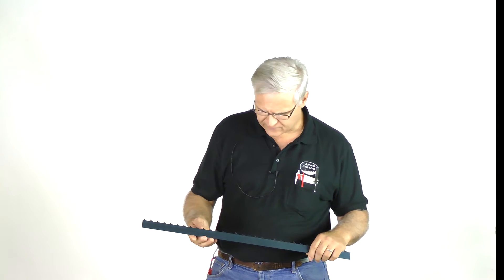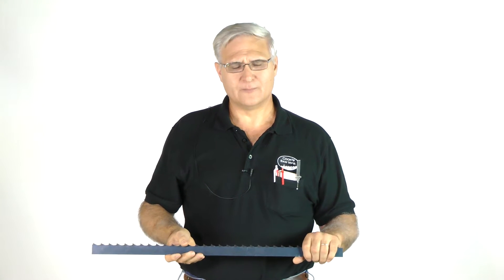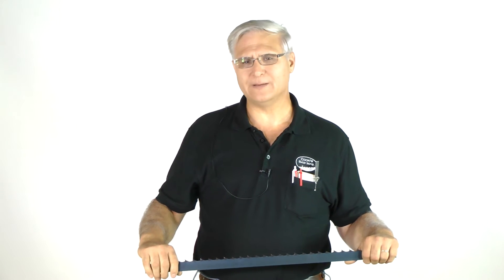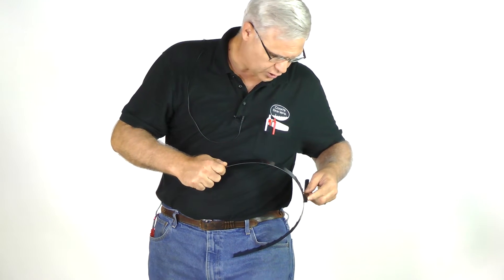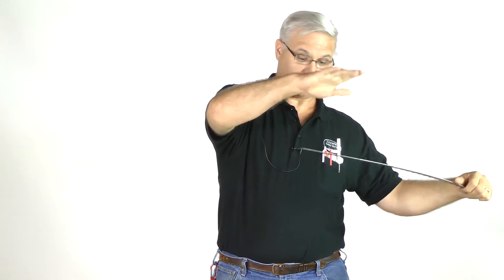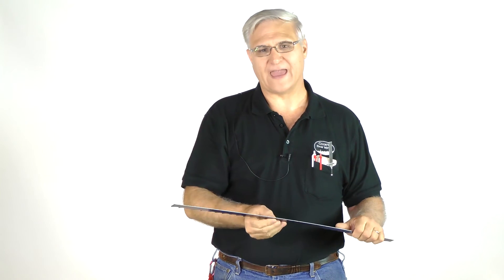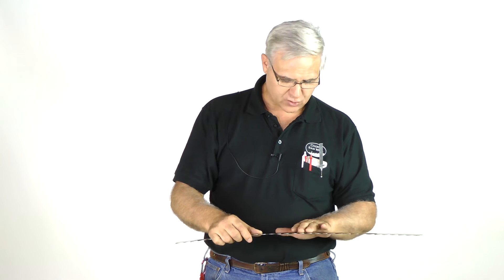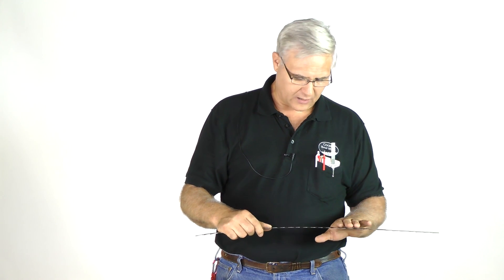Sawmill Bandsaw Blade Basics 3 - The Body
In this video Stephen Cook explains some bandsaw blade body characteristics.
Additional videos will follow that go into greater depth dealing with additional bandsaw blade characteristics.